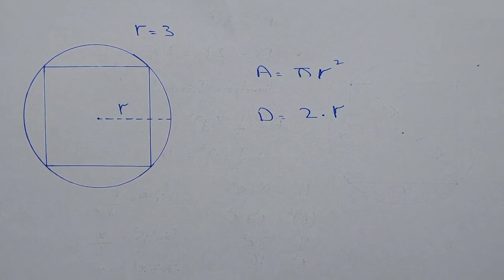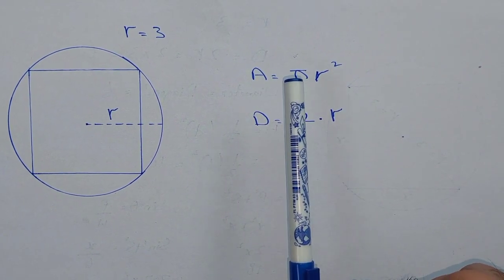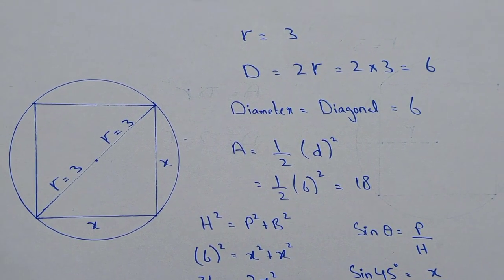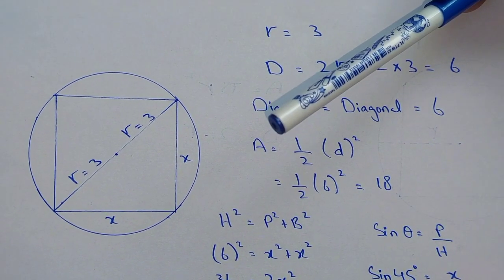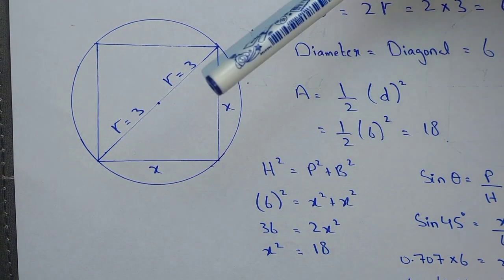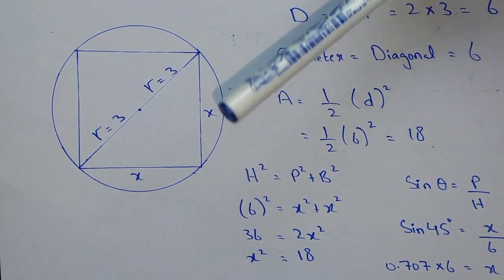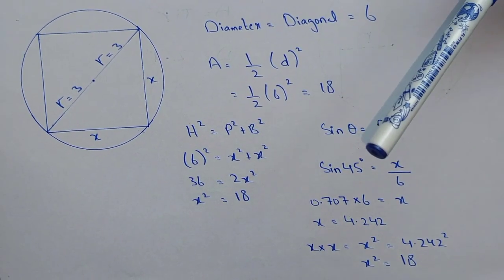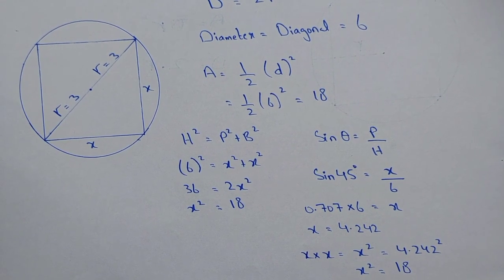Square inscribed in a circle | How to find the area of the square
In this video, we will learn that how to find the area of a square, especially when it is inscribed in a circle. You must know the basic formulas of trigonometry to solve such kind of problems.

Area of square inscribed in a circle
Area of square
Area of square formula
Area of square and rectangle
Area of circle
Area of square is
Area of triangle class 10
Area of conflict trailer
Area of circle formula
Finding area of circle
Finding area and volume
Finding area of sector
Finding area